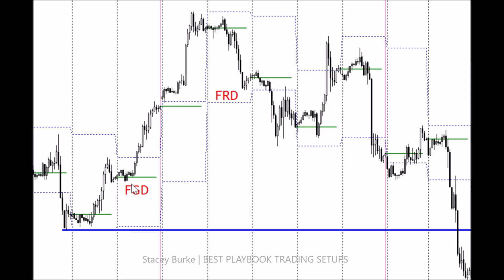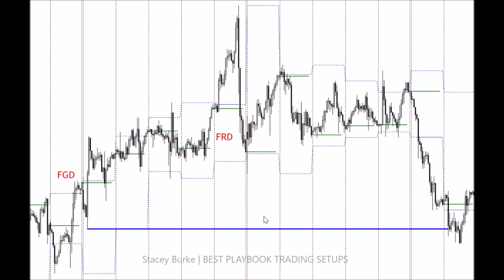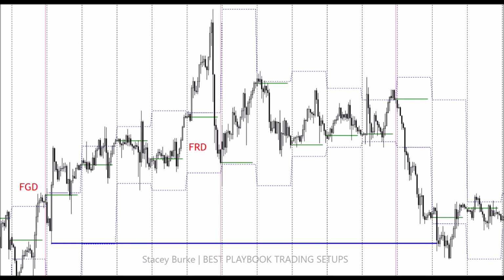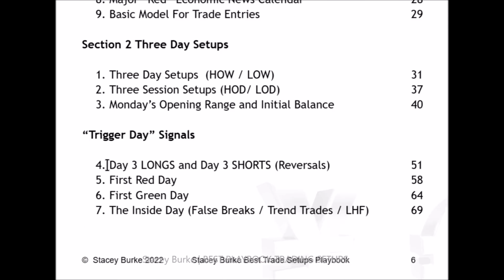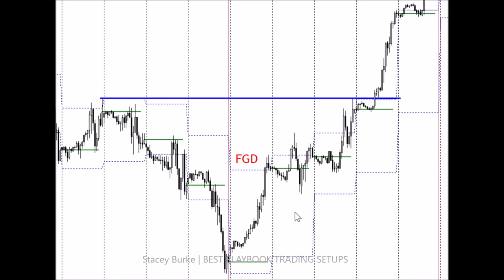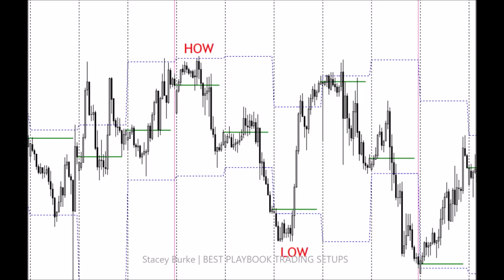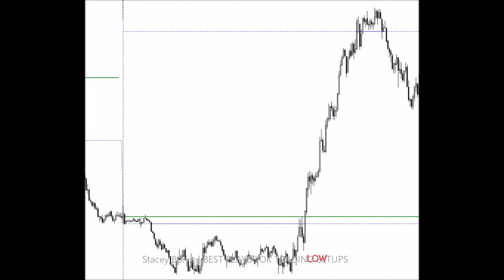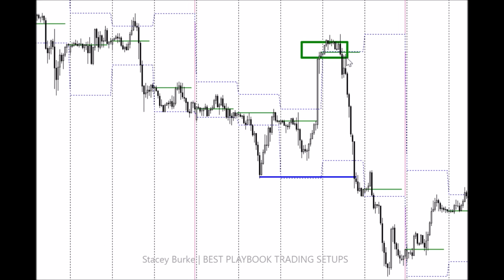Scalping Strategies And Three Day Trading Setups (For ANY Account Size)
PRICE ACTION DAY TRADING SECRETS USED BY THE SMART MONEY!